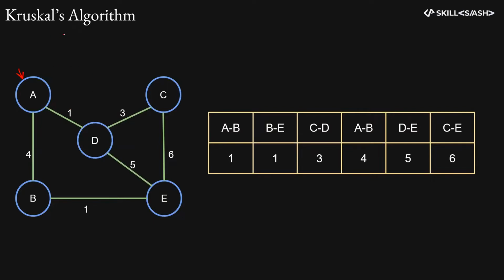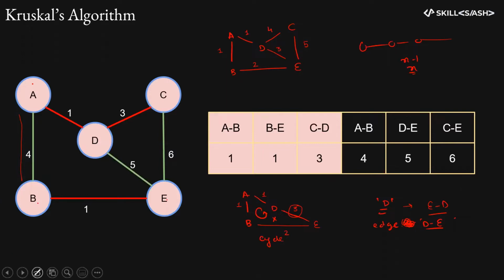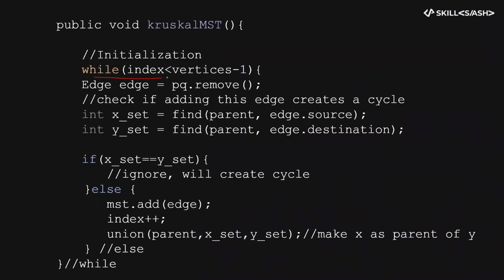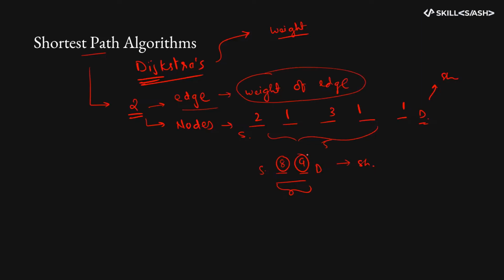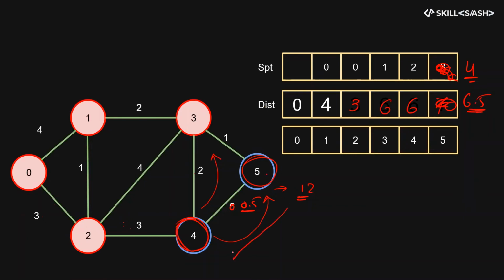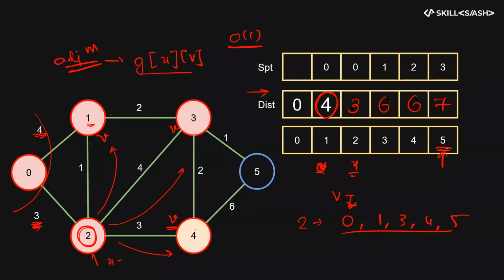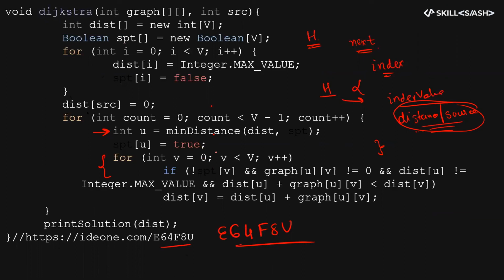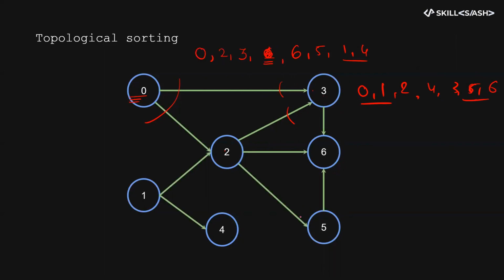Kruskal's Algorithm | Fullstack development | Data Structures | Dynamic Programming | Skillslash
Kruskal's algorithm is the concept that is introduced in the graph theory of discrete mathematics. It is used to discover the shortest path between two points in a connected weighted graph. This algorithm converts a given graph into the forest, considering each node as a separate tree.

00:00:00 Kruskal's Algorithm
00:43:12 Shortest path Algorithm
00:53:03 Dijkstra’s Algorithm
01:48:10 Topological Sorting
01:50:55 Conclusion